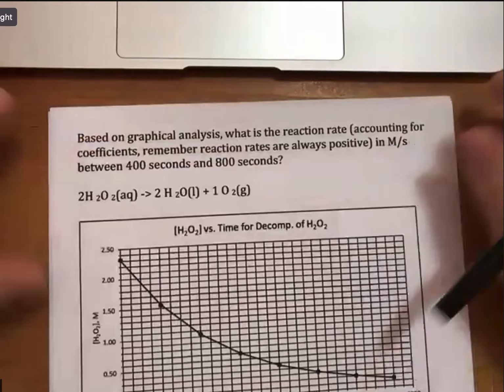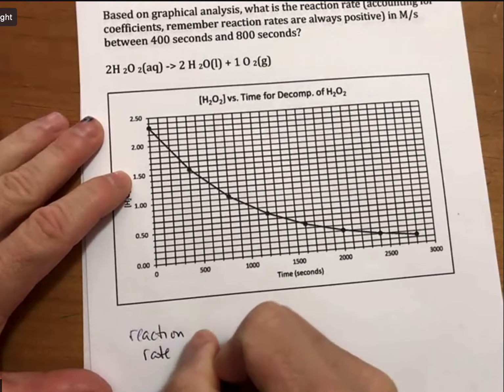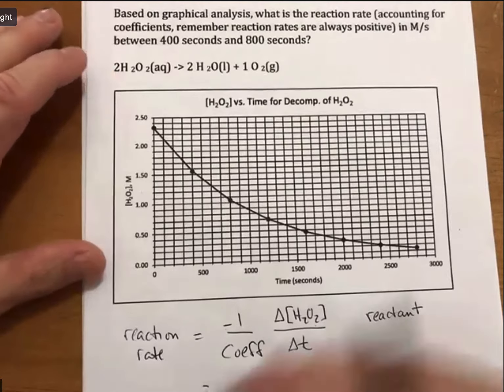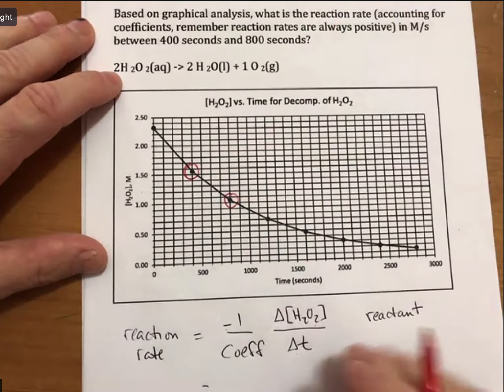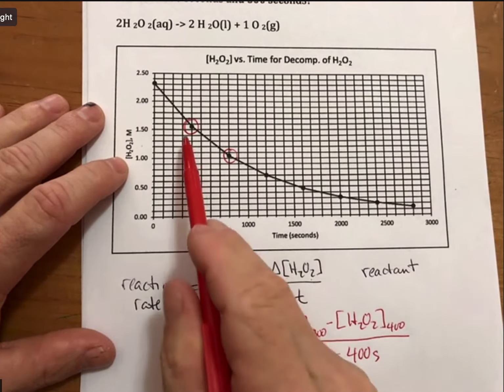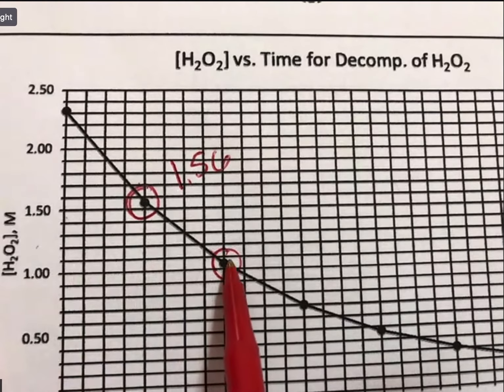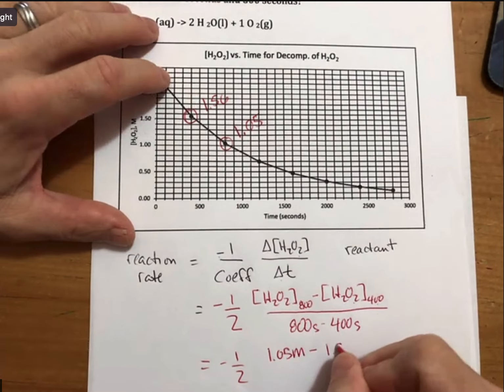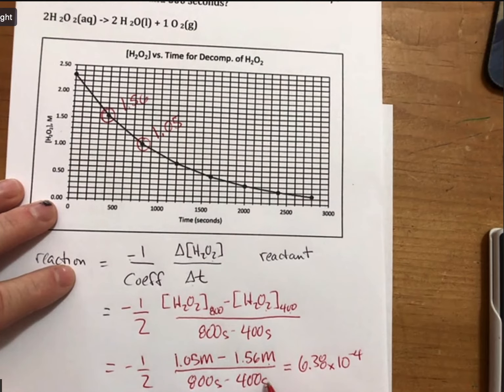HW 11 01